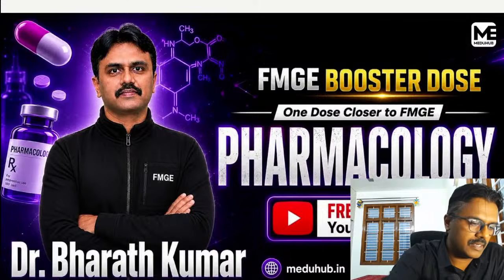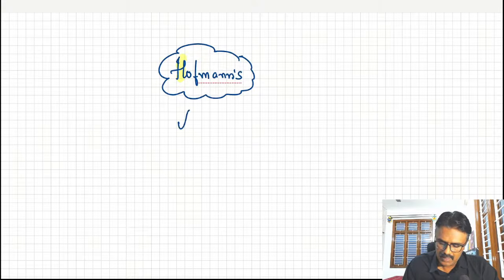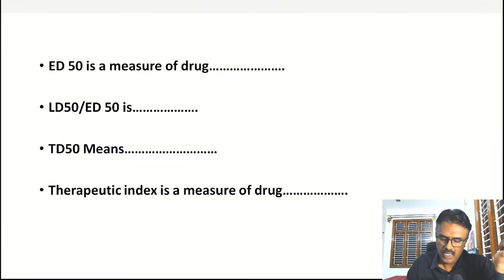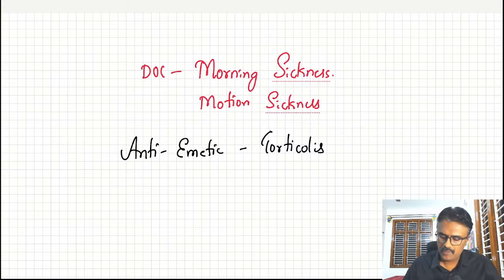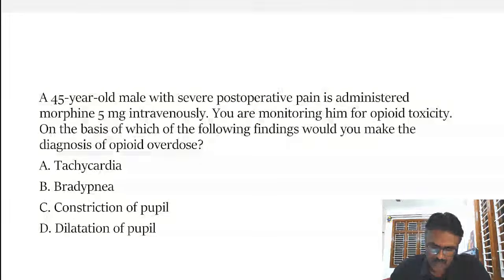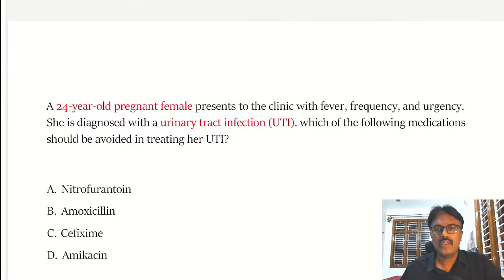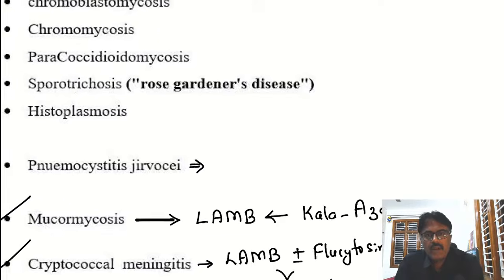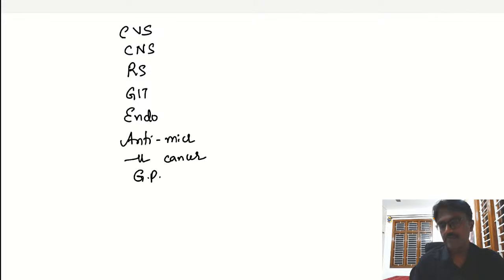FMGE October 2026 Pharmacology Rapid Revision | Booster Dose with Dr. Bharath Kumar | Meduhub FMGE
Get exam-ready with this high-yield Pharmacology Rapid Revision session by Dr. Bharath Kumar, specially designed as a booster dose for FMGE 2026 aspirants!

Pharmacology is one of the most critical and high-scoring subjects in the FMGE exam. In this intensive revision session, Dr. Bharath Kumar covers high-yield concepts, key drug mechanisms, important Previous Year Questions (PYQs), and Previous Year Topics (PYTs) to help you build quick recall and maximize your score on exam day.

📌 What You Will Learn in This Session:

General Pharmacology: High-yield pharmacokinetics, drug receptors, and enzyme kinetics

Autonomic & Central Nervous System: Mechanisms of action, side effects, and drug of choice (DOC) lists

Cardiovascular & Antimicrobial Drugs: High-frequency exam questions, antibiotic classification, and therapeutic uses

Image-Based Questions (IBQs): Identification of drug reactions, adverse effects, and clinical signs

Smart Elimination Techniques: Proven strategies to increase speed and accuracy during the exam

⏰ Timestamps / Video Chapters:
0:00 - Introduction & Pharmacology High-Yield Strategy
15:00 - General Pharmacology & Drug Receptors
45:30 - Autonomic Nervous System (ANS) Pharmacology
1:20:00 - Cardiovascular System (CVS) Drugs
2:00:00 - Antimicrobials & Chemotherapy High-Yield PYQs
2:45:00 - Central Nervous System (CNS) & Neuro-Pharmacology
3:00:00 - Last-Minute Exam Strategy & Wrap-Up

💡 Important Note on Study Notes:
Due to temporary restrictions on Telegram during the exam period, if you face issues accessing class notes via Telegram, please use the backup Google Drive link provided below.

💡 About FMGE Booster Dose:
FMGE Booster Dose is a free revision initiative by MeduHub designed to help Foreign Medical Graduates clear the FMGE exam on their first attempt with structured, high-impact revision sessions.